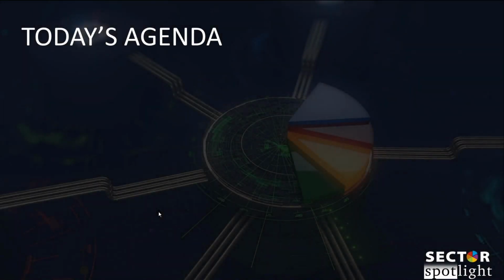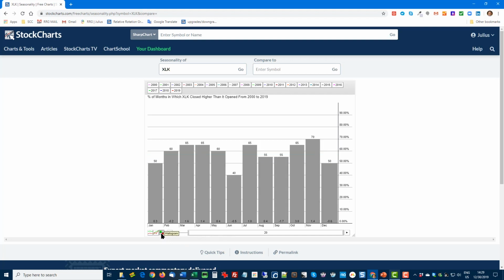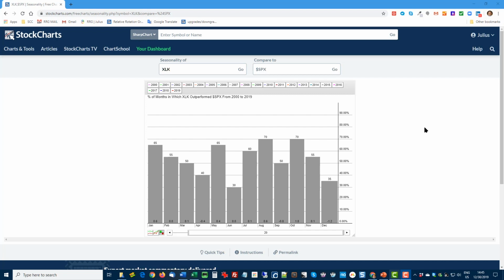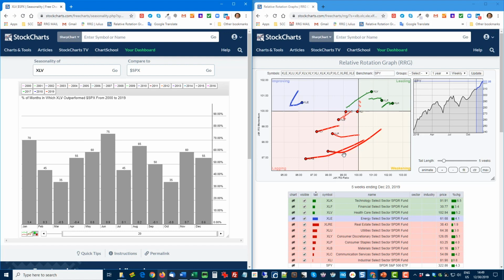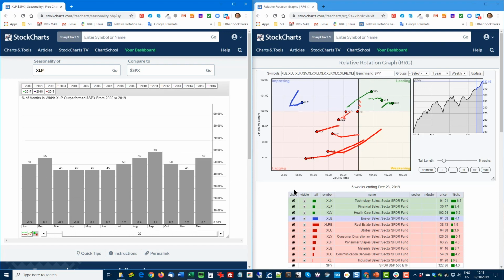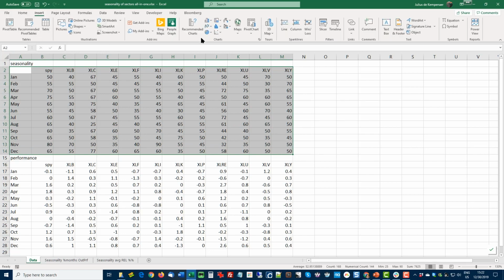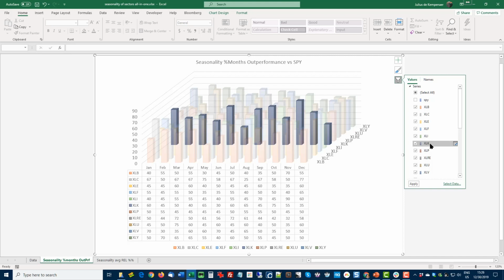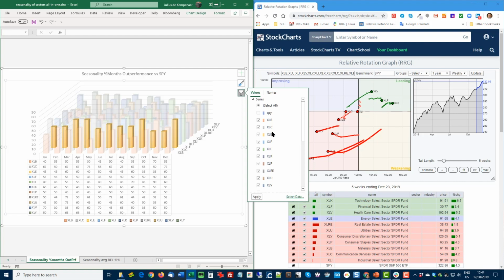Plotting Seasonality For All Sectors In One Graph | Julius de Kempenaer | Sector Spotlight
In this episode Julius discusses a way to plot multiple seasonality patterns on one graph and combine them with the tails on a Relative Rotation Graph.